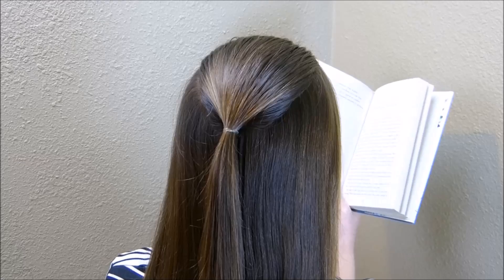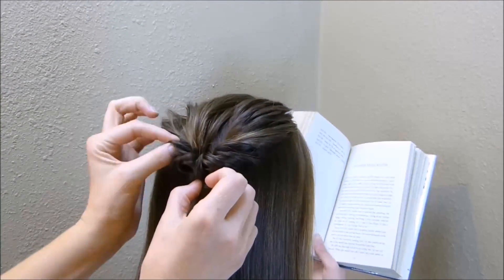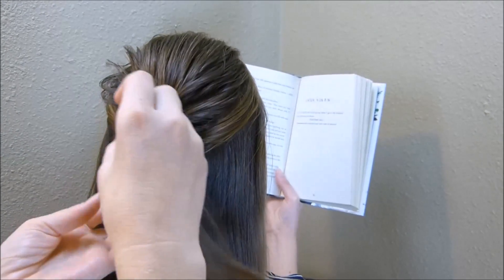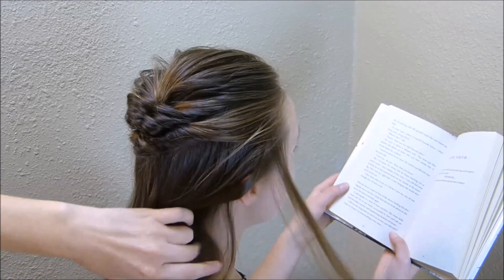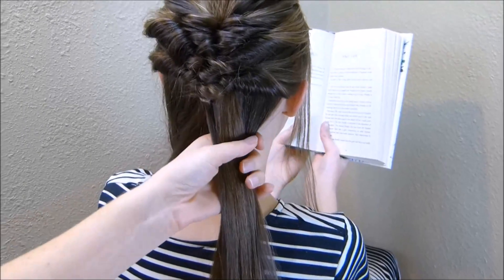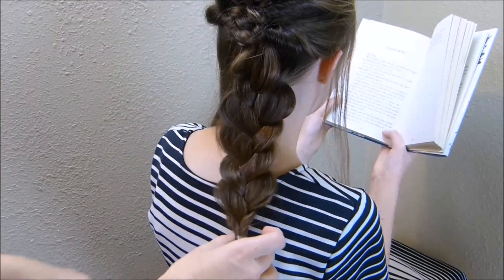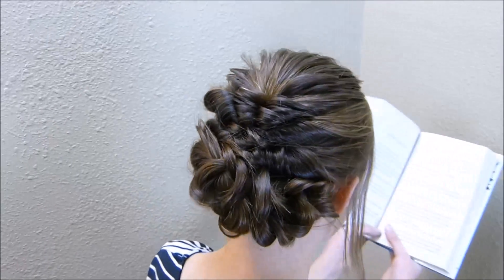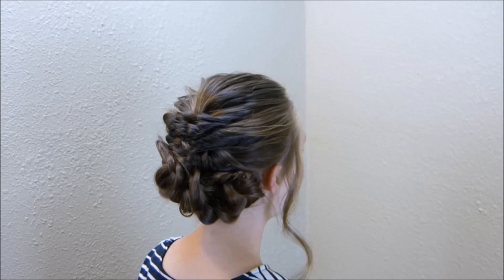Prom & Wedding Hairstyle! Romantic Updo With Twists and Braids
In today's hair tutorial we show an easy, elegant, and pretty updo for special occasions. This romantic hairstyle with twists and braids is glamorous, sophisticated, and fancy. Similar to something you might see on the red carpet, but can be created quite easily in your own home! This gorgeous style would be great for many occasions such as Prom, Homecoming, Weddings (bridal, bridesmaids, and flower girls) recitals, communions, holidays, date night, Instagram photos, etc.

In our step by step video tutorial, we use a topsy tail to create the first twisted section.  This tool is optional, if you do not have a topsy tail, the twists can be made by pulling the hair through with just your fingers.

As mentioned in our video, there really is no exact science for creating this hairstyle.  After making the basic twists and braids, you can use your own creativity to loosen, pull, and pin up the final look and much of this will depend on the length and texture of the hair you are working with.

This up-style will work best on long hair and medium hair. Curly, wavy, or straight.

Have you watched our other popular hairstyle tutorials? A few of our most watched, trending, and best hairstyle videos below:

If you try this hairstyle, feel free to take a picture and post it on Instagram with the hashtag hair4myprincess. We love to feature our favorites on our Princess Hairstyles Instagram account

Princess Hairstyles YouTube Channel features hair tutorials for Princesses of all ages and places! On this channel you will find quick and easy hair tutorials as well as how to braid intricate, complicated and unique hair styles.  Cute hairstyles, beautiful hairstyles, and the best simple everyday hairstyles, easy braids, messy buns, last-minute hairstyles, back-to-school hairstyles, hair hacks, hairstyle compilations, hairstyles for a wedding, prom hairstyles, updo tutorials, fishtail braids, waterfall braids, tutorials for long hair, pull through braids, wedding hair inspiration, hairstyles for medium hair, half up, half down hairstyles, tutorials for short hair, hairstyles for layered hair, new hairstyles, 5 minute hairstyles, braided hairstyles, and more!